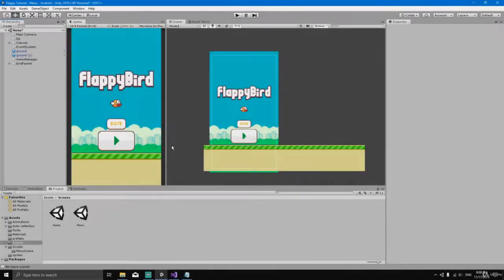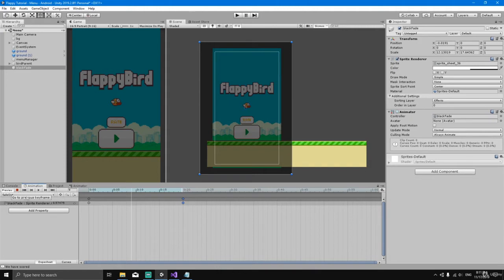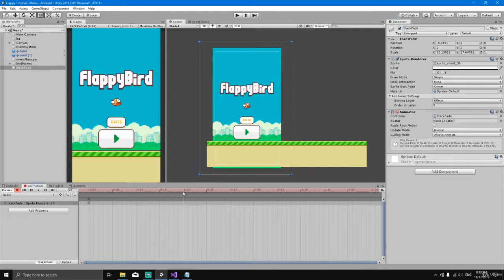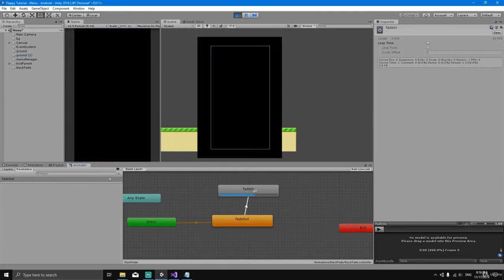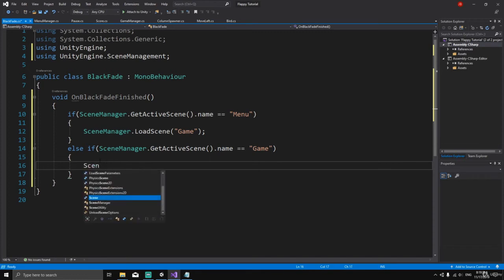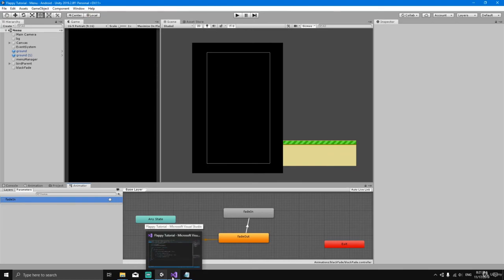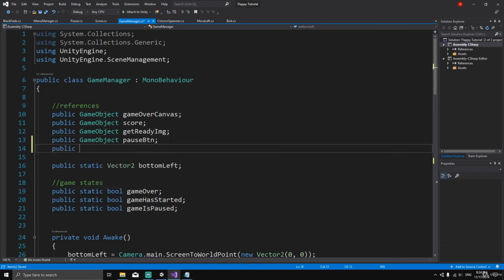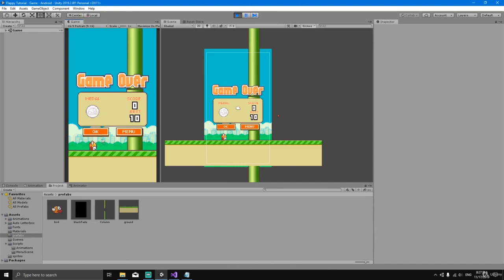Learn.Unity.From.Zero.Make.A-Mobile.Gam 2 Black Fade Transition